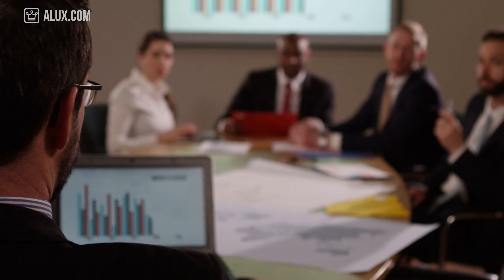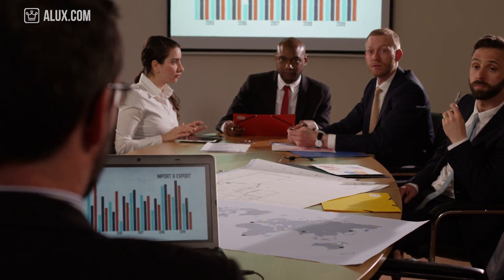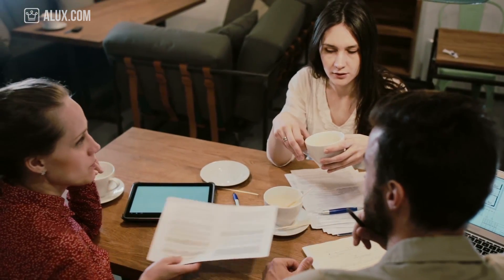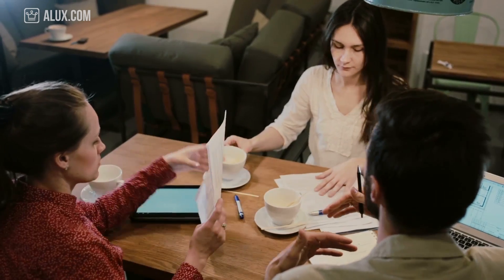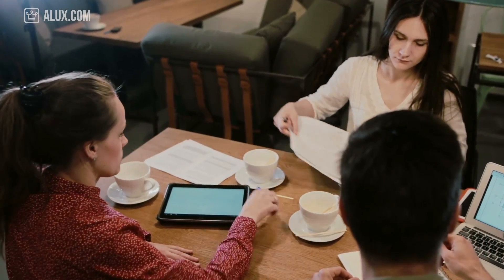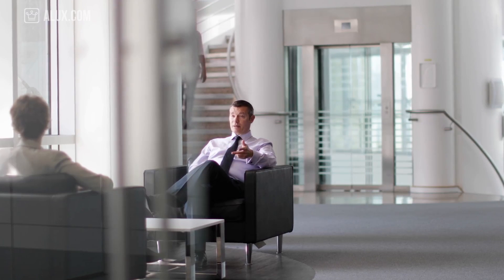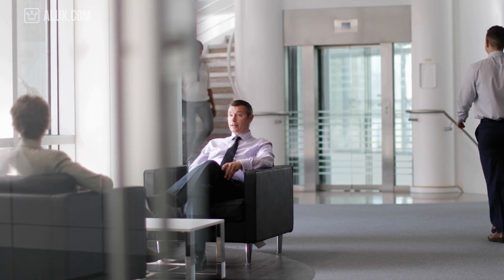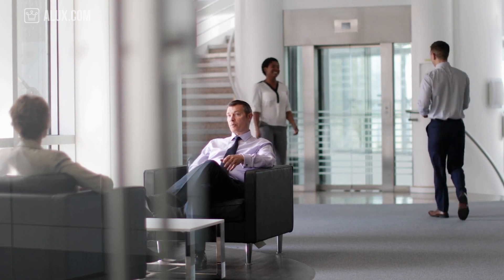How to identify pain points as an entrepreneur?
In this Alux.com video we'll try to answer the following questions:
How to grow a business?
How to come up with solutions?
How to start making money?
What are the frst steps in starting a business?
Why most businesses fail?